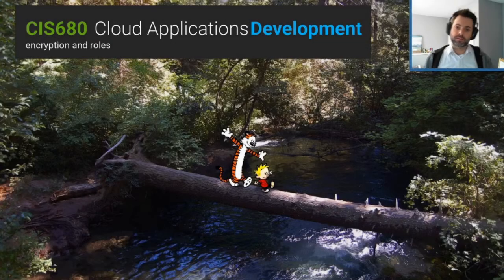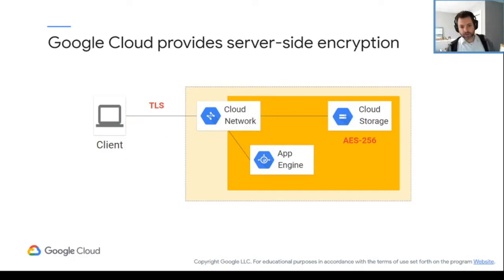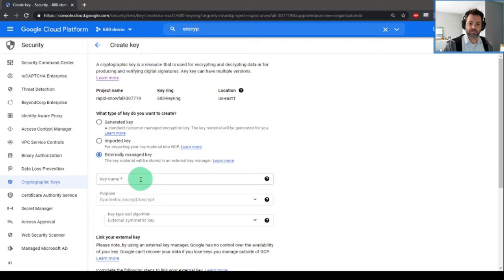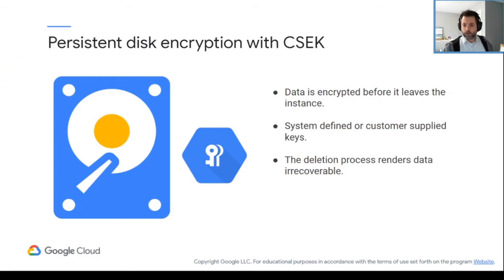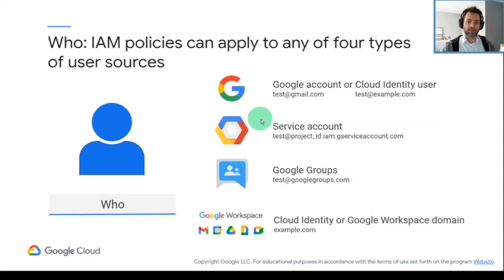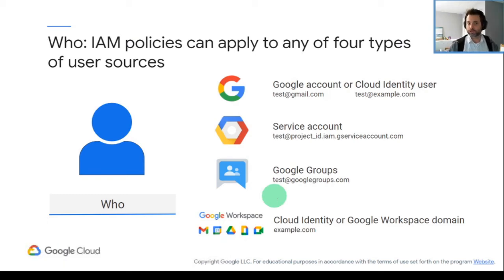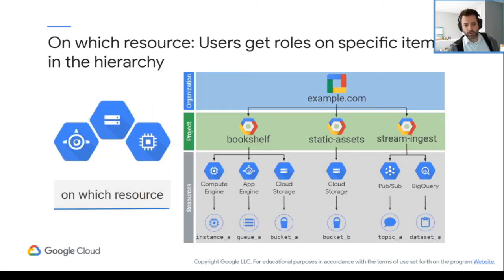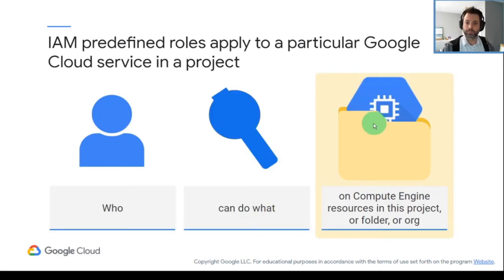CIS655 - Cloud Applications Development - Encryption Overview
An overview of the encryption/decryption management options in Google Cloud, plus a bit on IAM, roles, and groups.